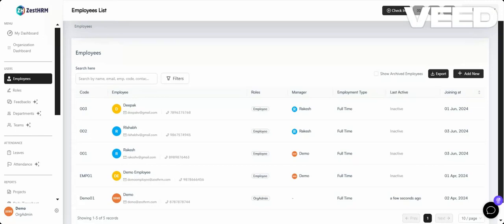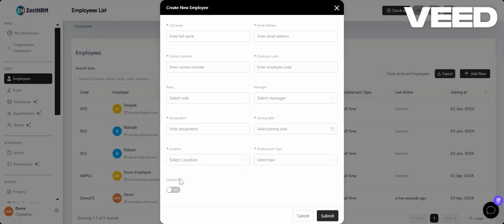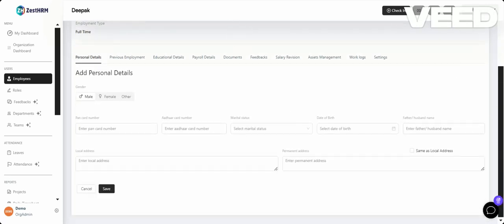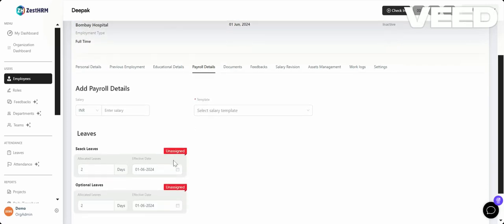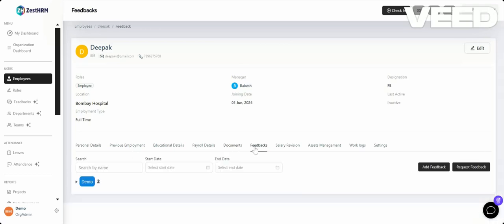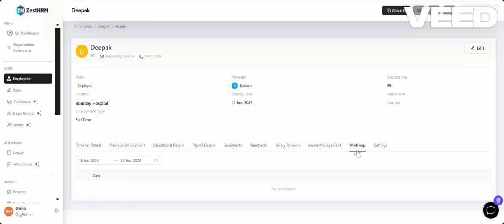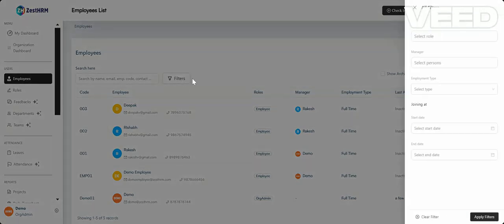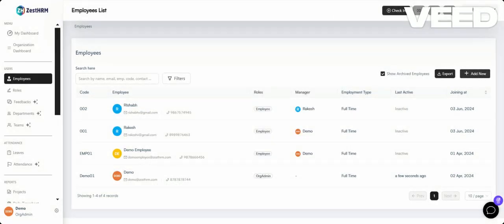How to create Employee profile using ZestHRM.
Learn how to create an employees profile using ZestHRM in this quick and easy tutorial. Streamline your hr processes with this comprehensive guide!